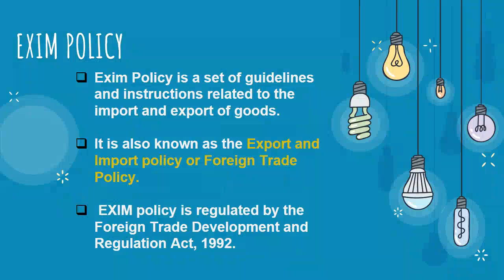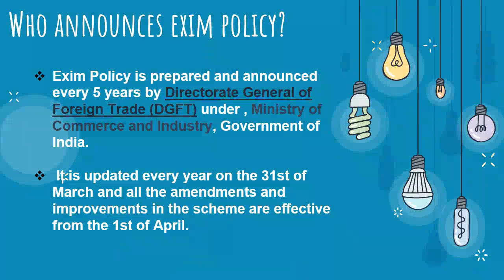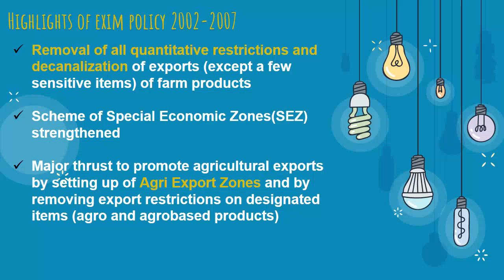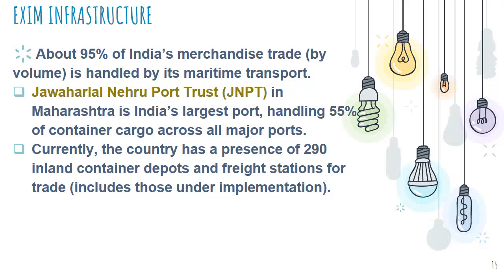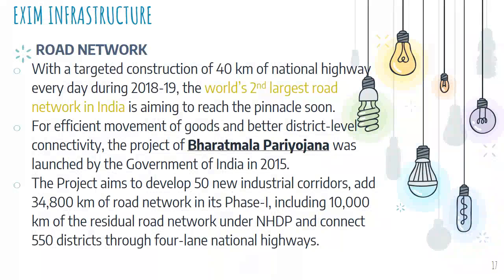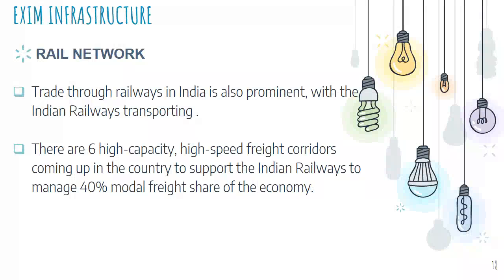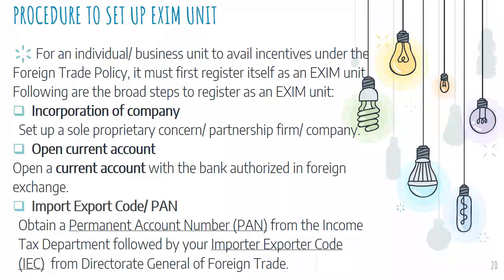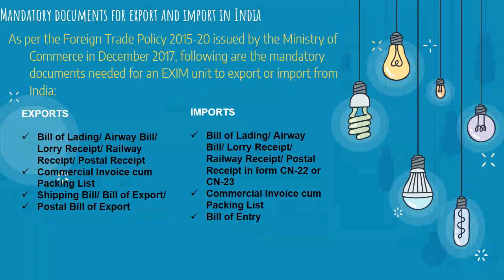EXIM policy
About Exports and Imports in  India and FTP or EXIM policy.

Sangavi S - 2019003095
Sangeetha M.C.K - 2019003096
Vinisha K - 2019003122